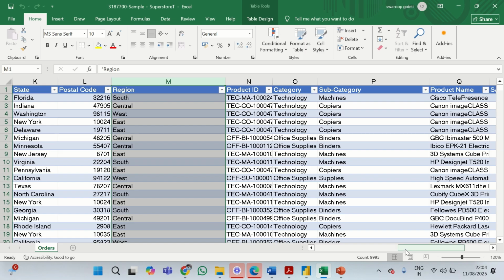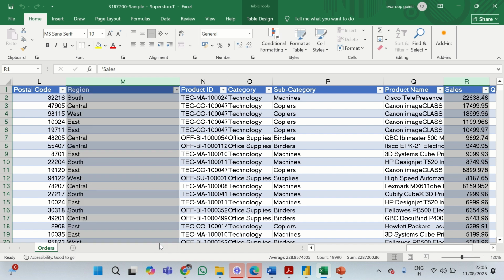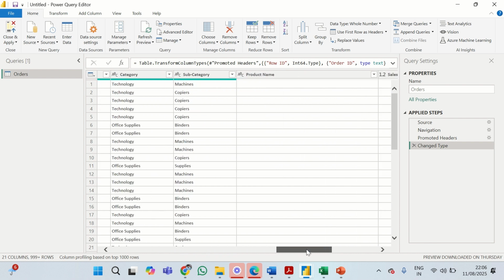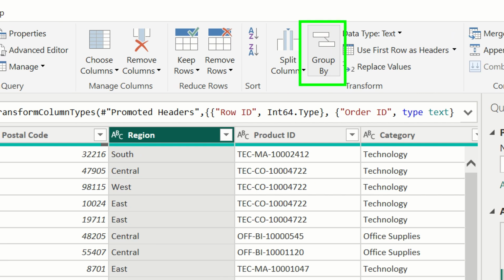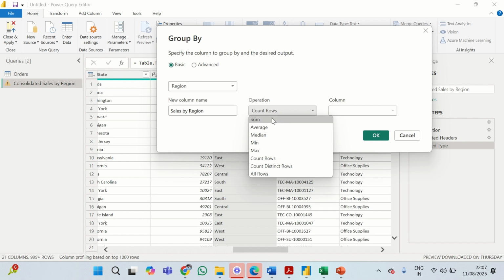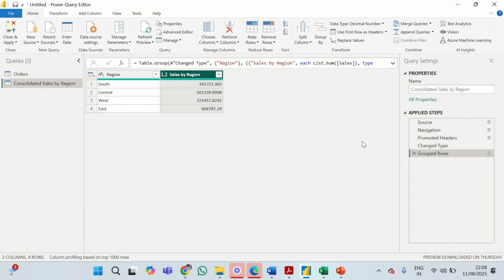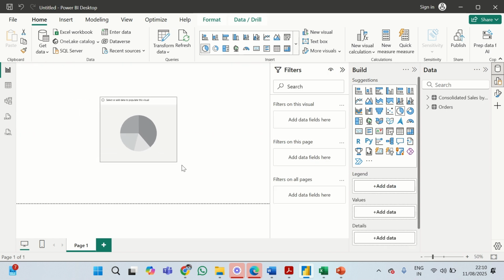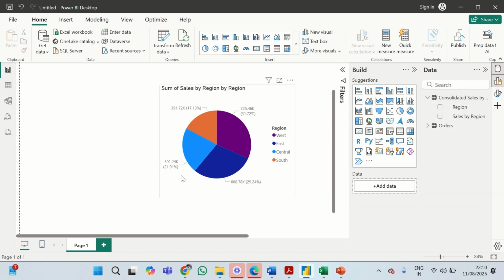10. Group By Single Column in Power Query Editor || POWER BI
In this video, learn how to use the Group By transformation in Power Query Editor to summarize and organize your data efficiently. I’ll walk you through:

When and why to use Group By in Power BI

Grouping data by one or multiple columns

Applying aggregations like sum, average, count, and more

Practical examples for real-world reporting

Perfect for beginners and intermediate users looking to master data shaping in Power Query.